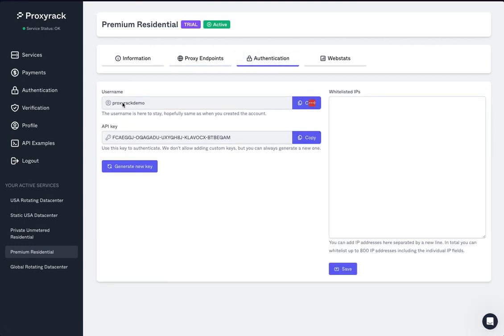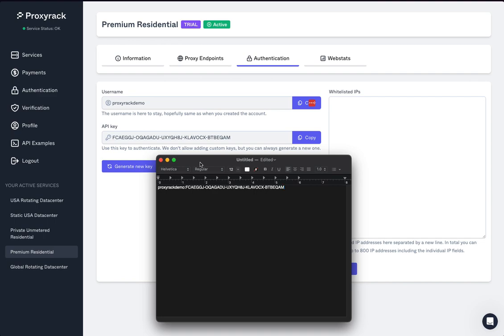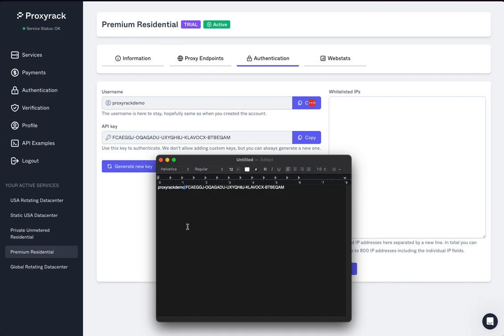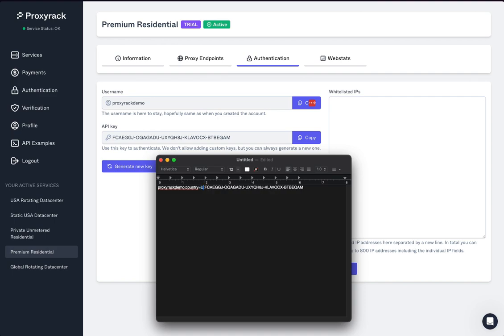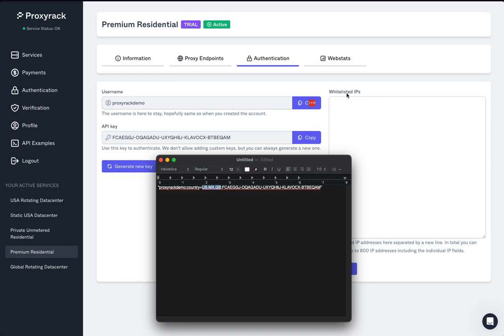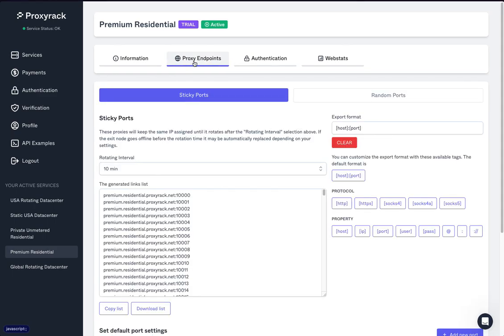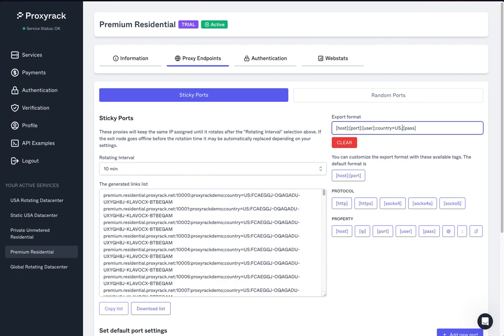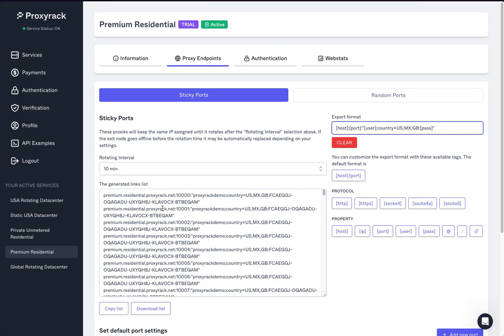Geo-Target Multiple Countries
This video will guide you through how to use the Proxyrack API to geo-target multiple countries.